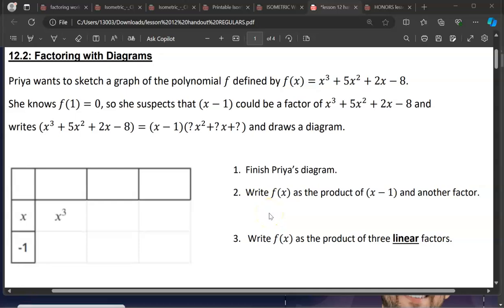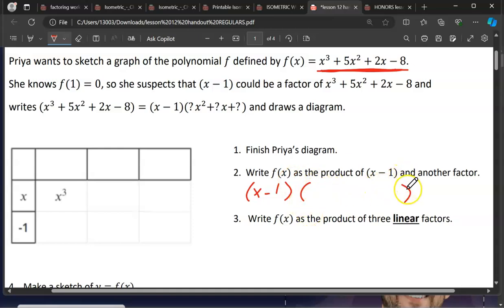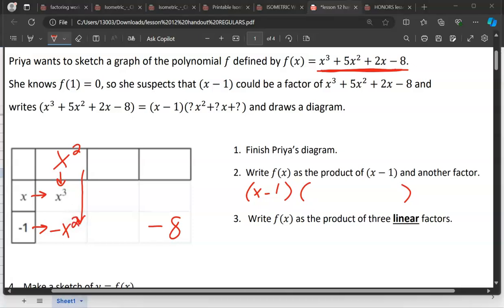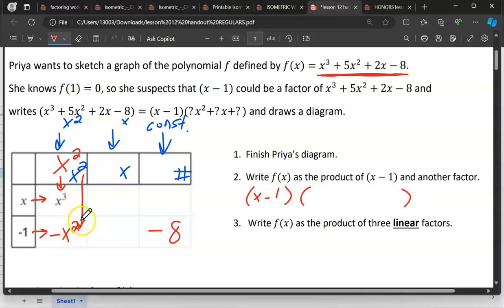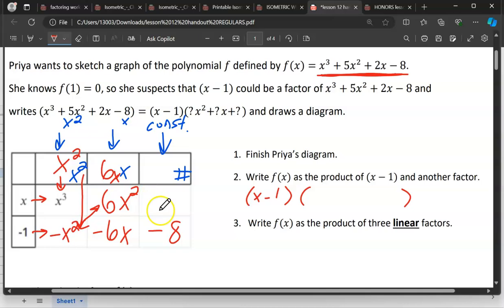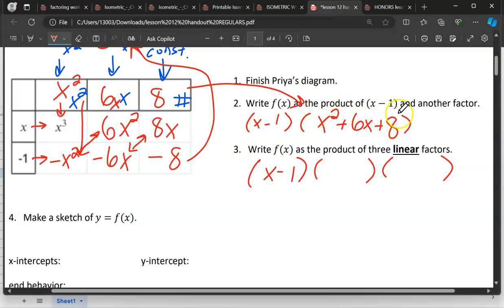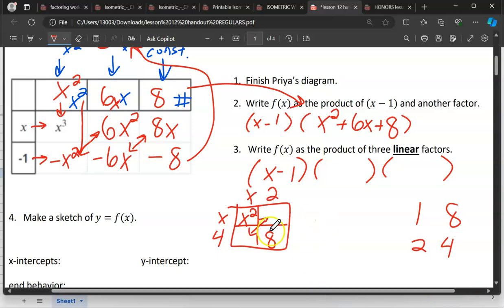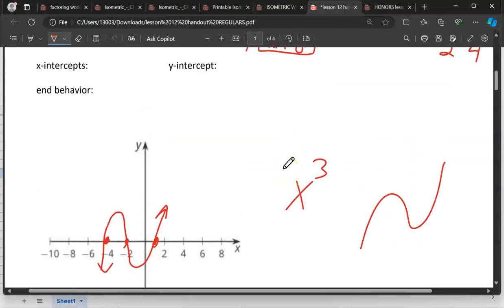Algebra 2 - Lesson 12 - Part 1